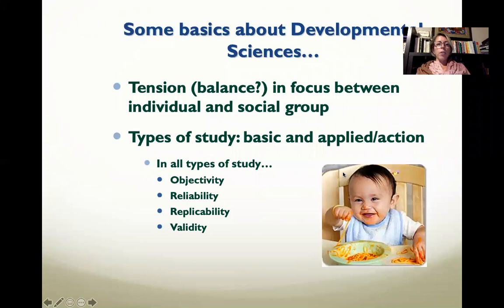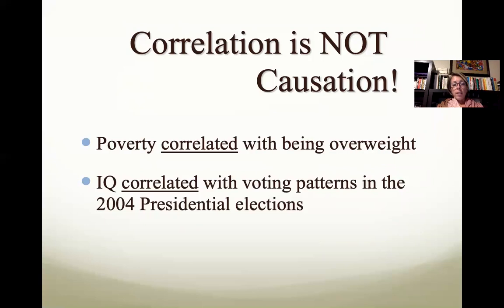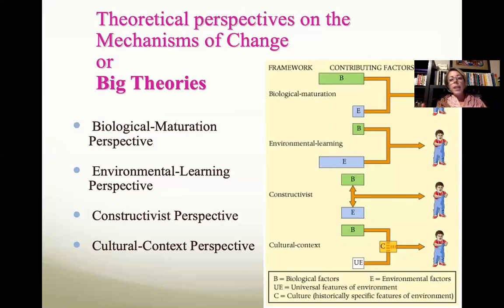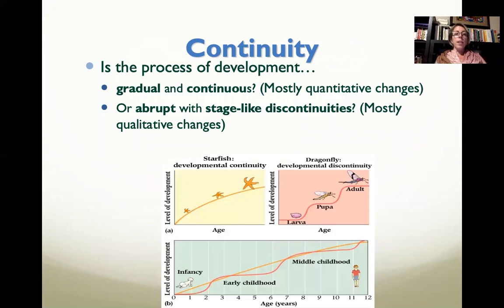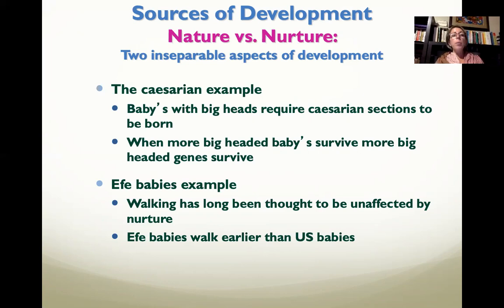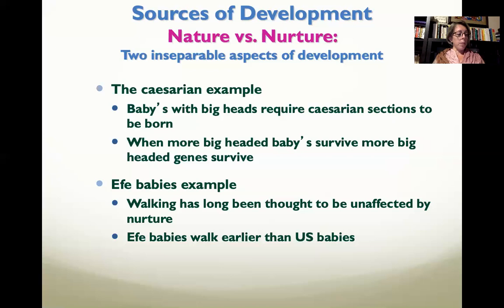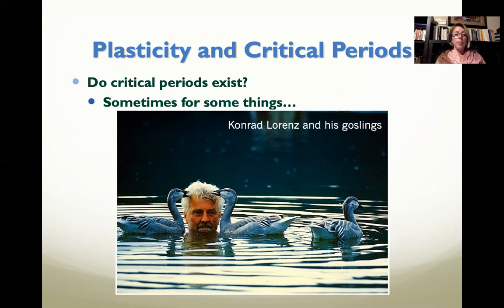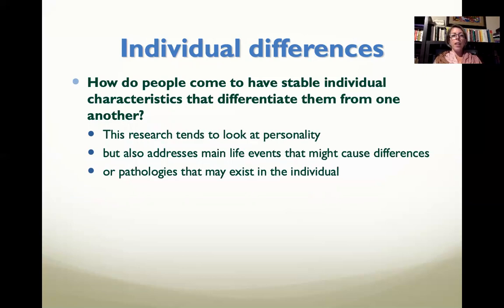Main theories and central questions 1B